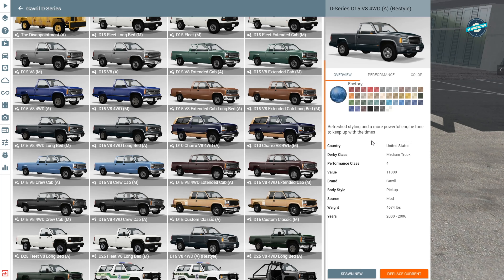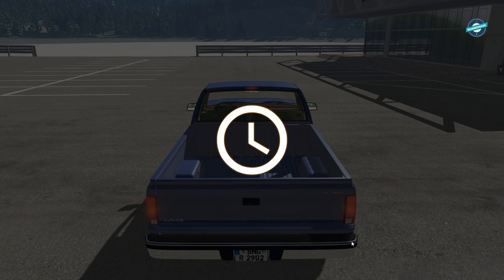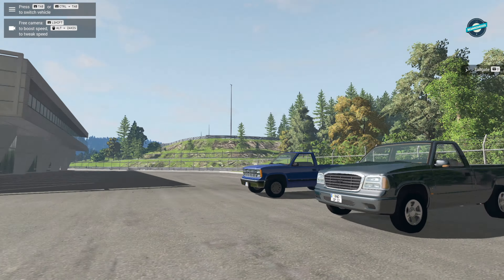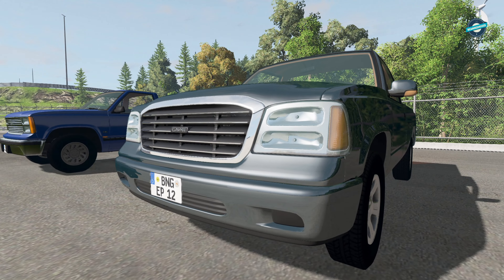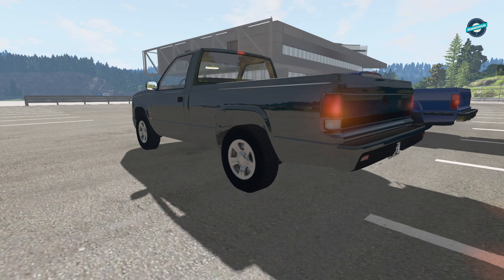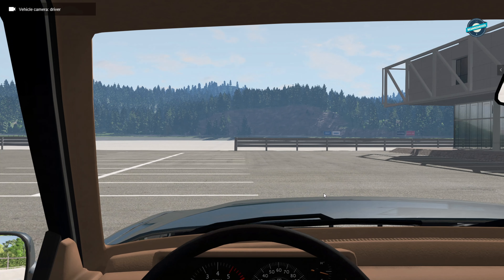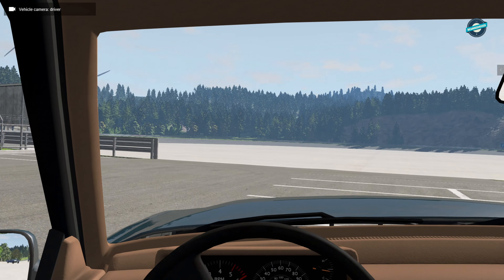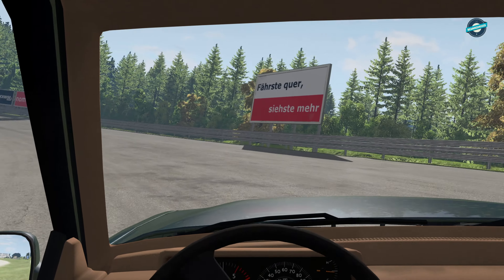BeamNG Drive v0.20 Updated Gavril D-Series Truck!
Today on BeamNG Drive we are taking a look at the new Gavril D-Series truck. According to the DevBlog they fixed some issus with the D-Series and there is an updated body style.

Fixed collision triangle issue with extended short body
Adjusted 3-link suspension properties to behave better at higher ride-heights
Fixed fiberglass hood being too heavy
Fixed issue with exhaust limiter beams
Center stoplight is now removable
Fixed powertrain issue with Dually wheels that would cause odd behavior when one wheel was broken off
Fixed typo in D15 Extended Cab

PC Specs
ASUS ROG Zephyrus
i7-9750H 2.60GHz
16.0 GB RAM
RTX 2060